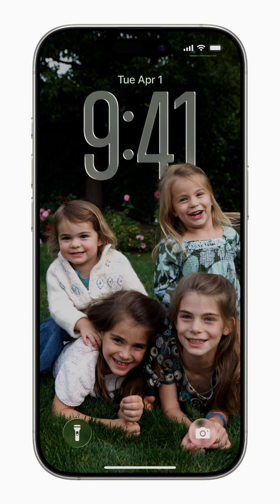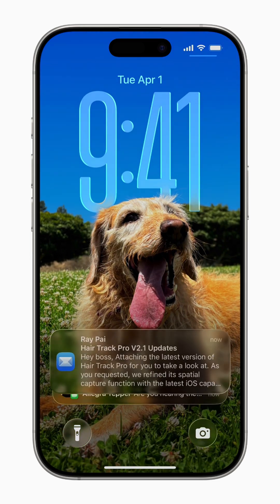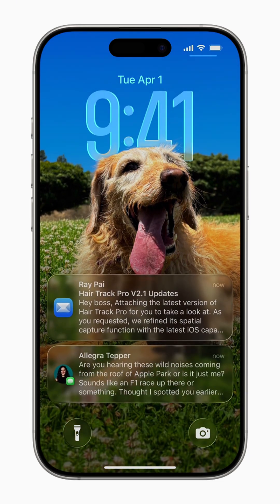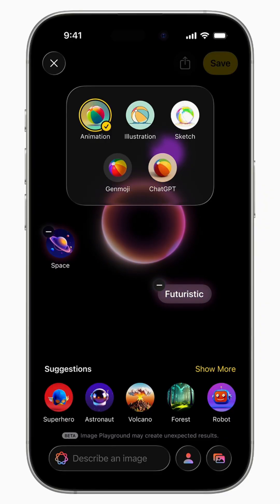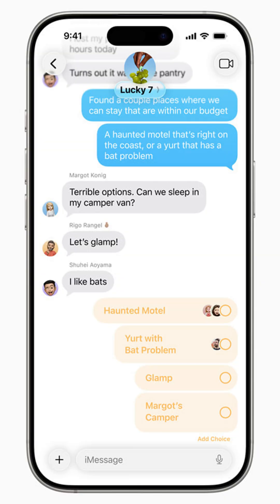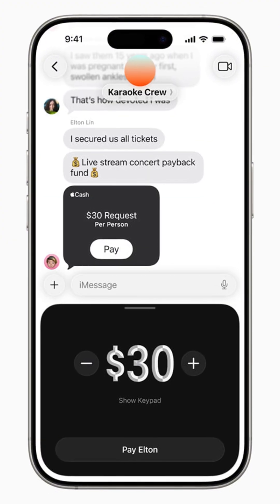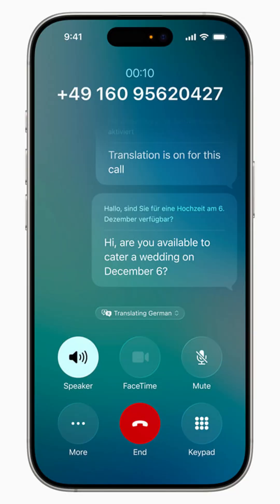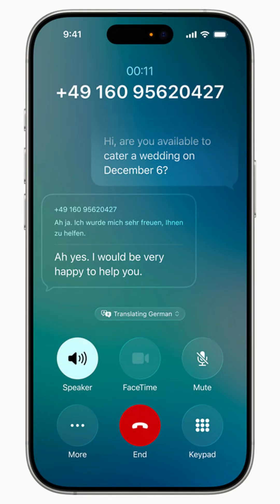Apple's iOS 26 Reveal Left Everyone Speechless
Get ready for the most revolutionary update in Apple's history - iOS 26 is finally here! At WWDC25, we got a sneak peek at the future of Apple's operating systems, and let me tell you, it's going to change everything. The Apple UI redesign is more than just a visual overhaul - it's a game-changer for the way we interact with our devices. IPadOS 26 is also getting a major overhaul, and we're exploring what this means for iPad users. Whether you're an Apple enthusiast or just looking for a comprehensive guide to the new iOS update, this video is for you. So sit back, relax, and get ready to have your mind blown by iOS 26 - the upgrade that changes everything.